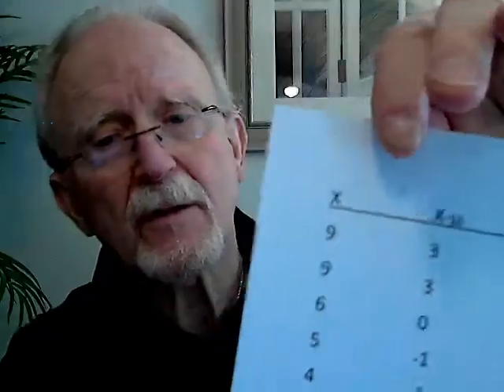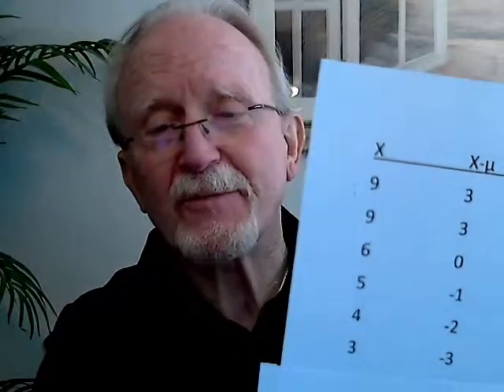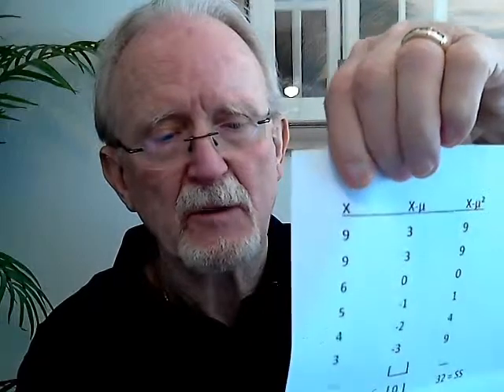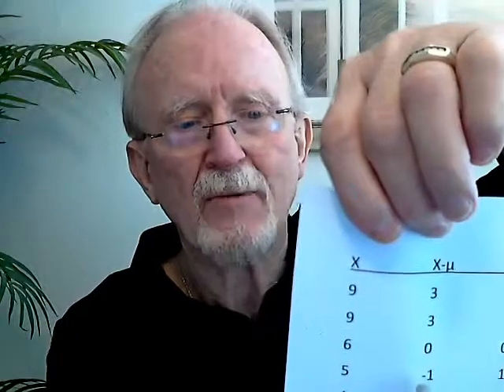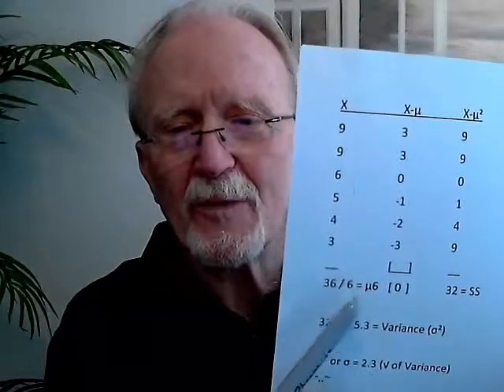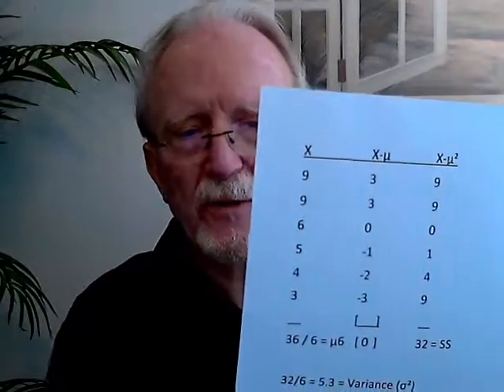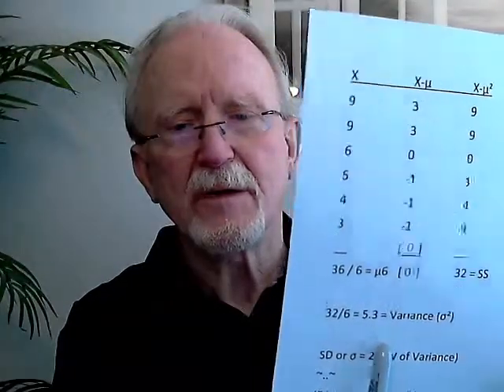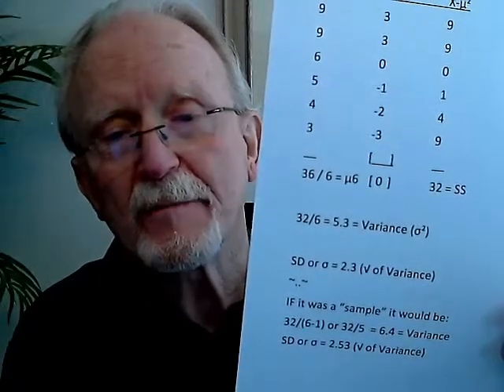Simple Statistics Simplified - Part III - Dr. Zest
Anthony Dallmann-Jones, aka Dr. Zest, of Marian University explains the notation and overview of statistics for those who have difficulty understanding it.